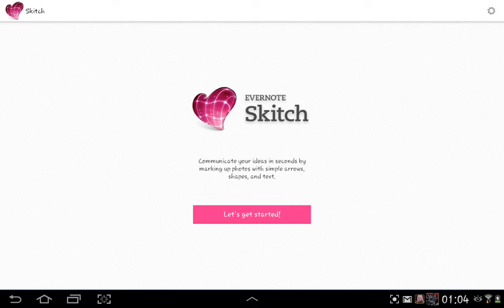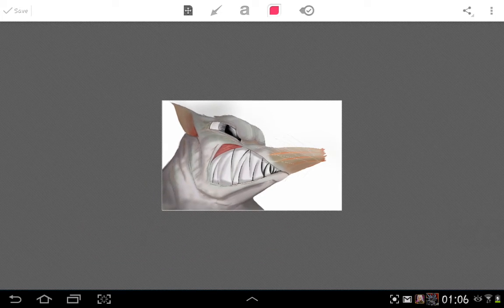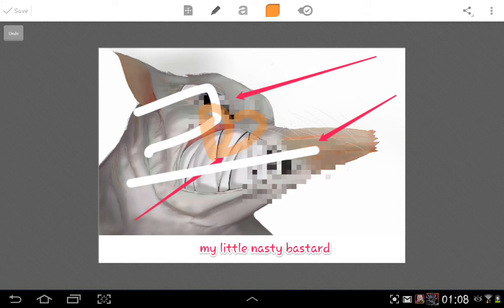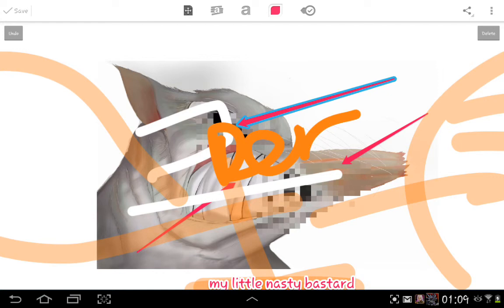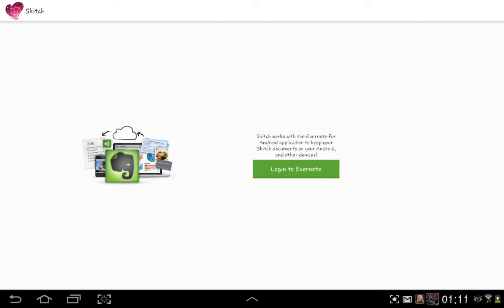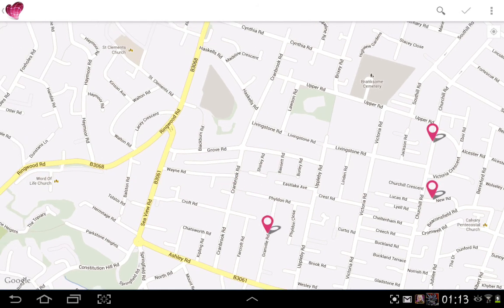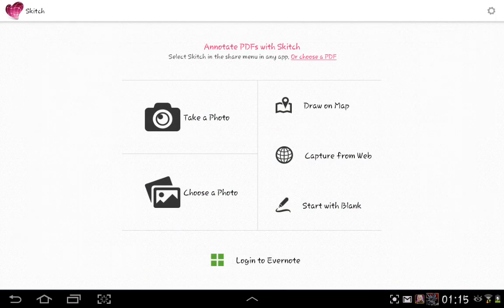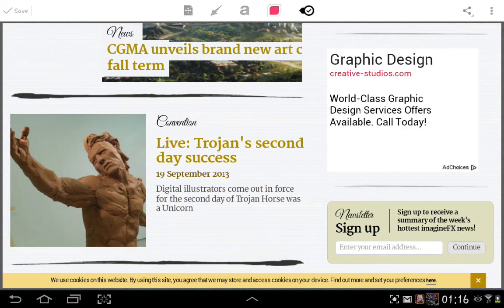Episode 20 My Life With Android Skitch Review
In-depth review of the Android Application, Skitch, done on the Samsung Note 10.1